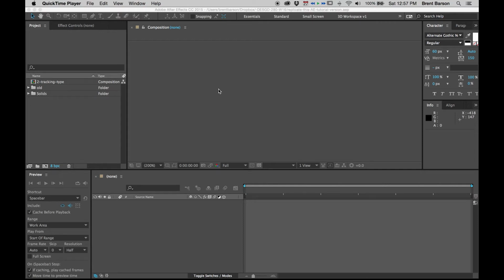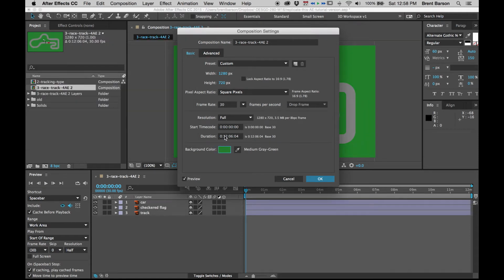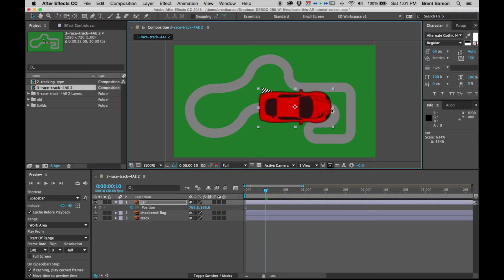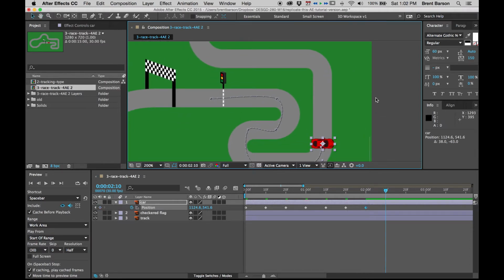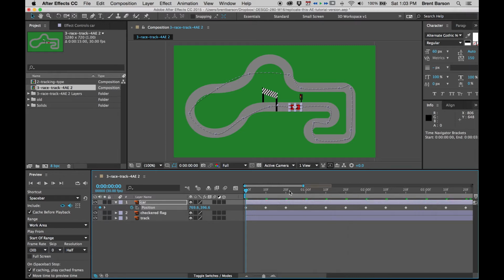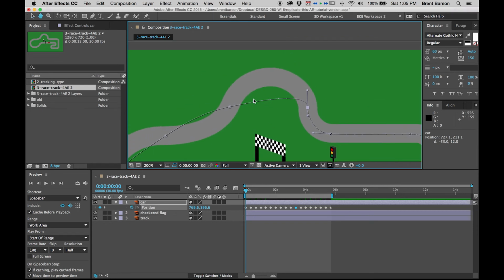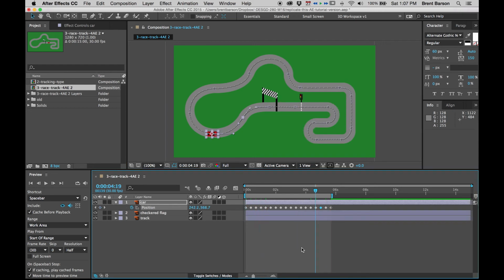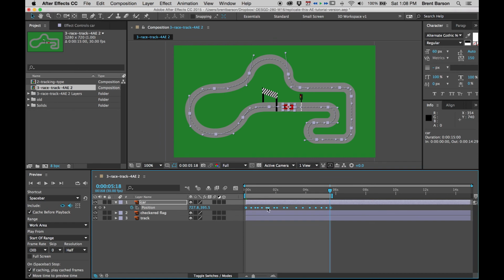DESGD 280 - Replicate This! Quiz, AE Edition #3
Race car & track